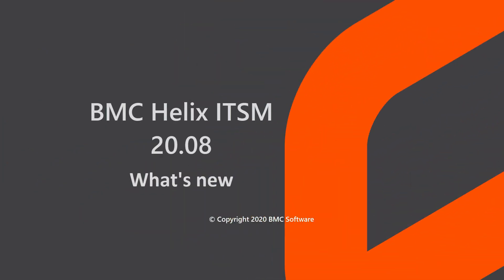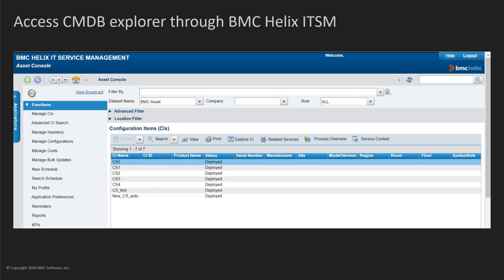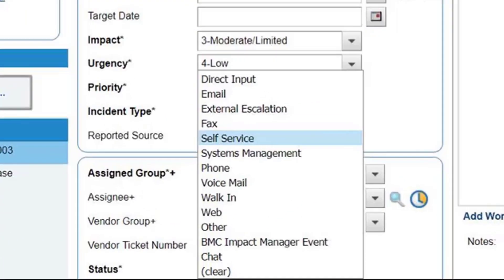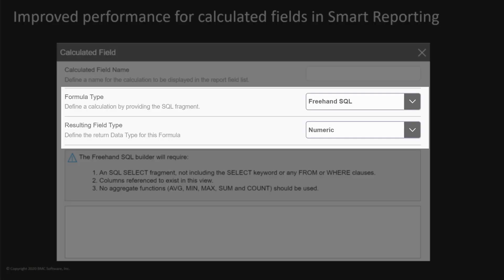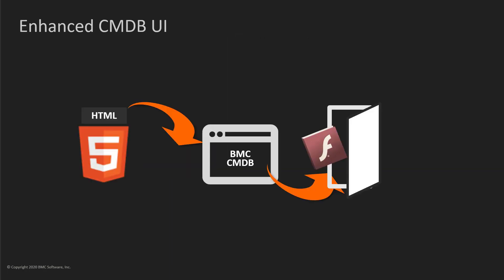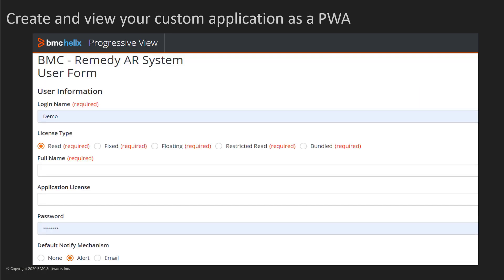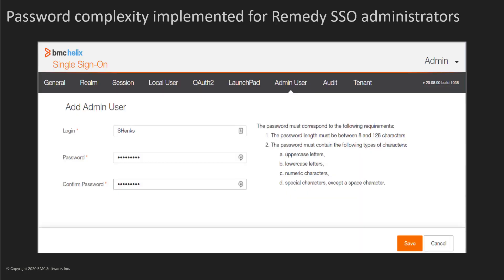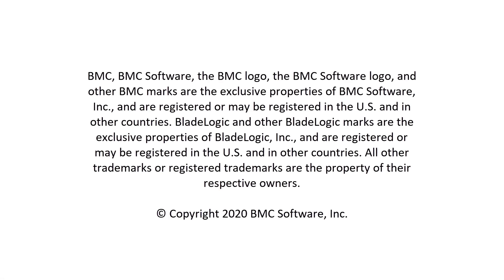What’s new in BMC Helix ITSM 20.08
BMC Helix ITSM version 20.08 is available. Watch this video to know about the key features in this release.
Get additional videos for this release at BMC Helix ITSM 20.08 videos.
Video author: Anagha Deshpande